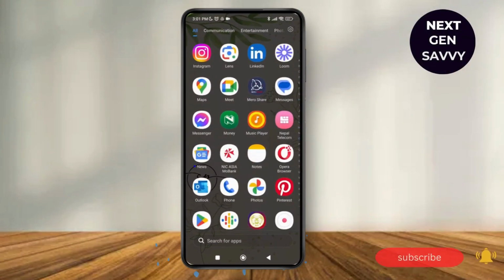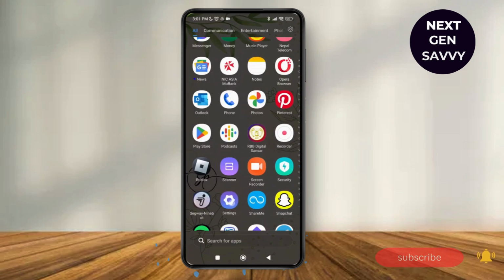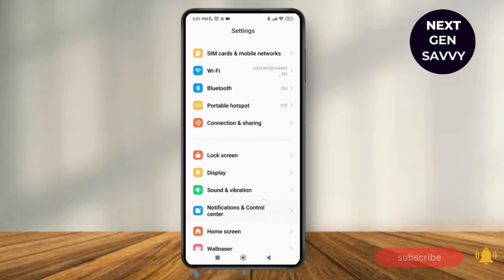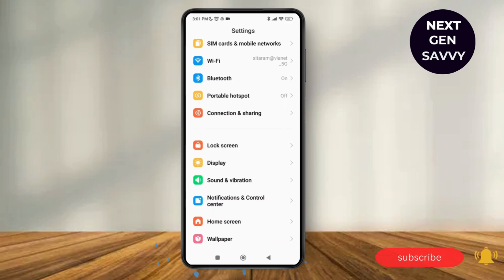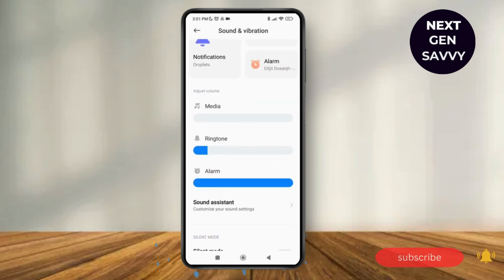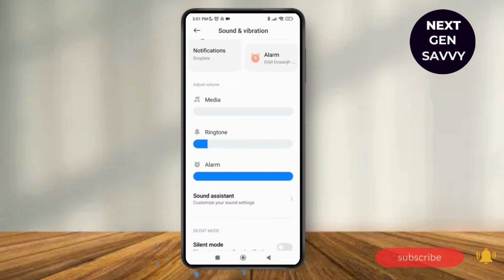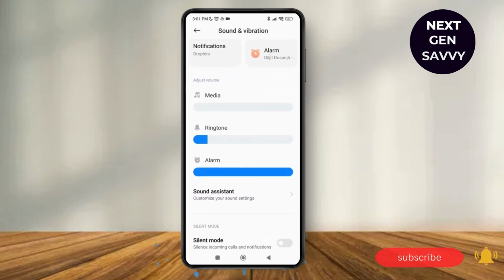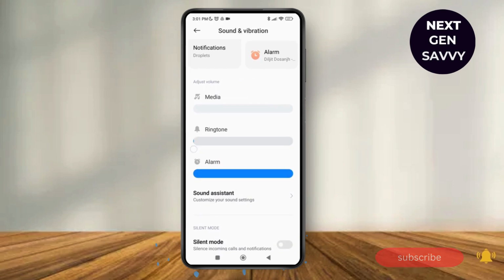Can’t hear the Ring on Android